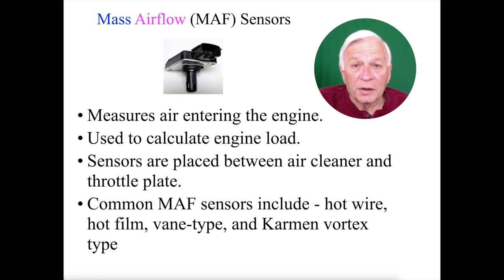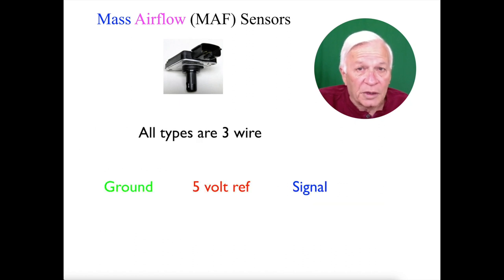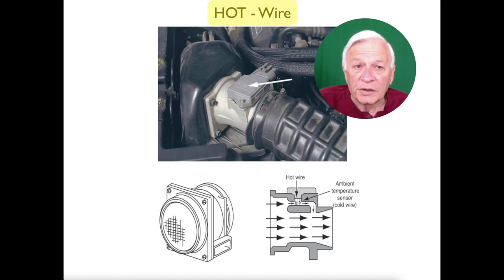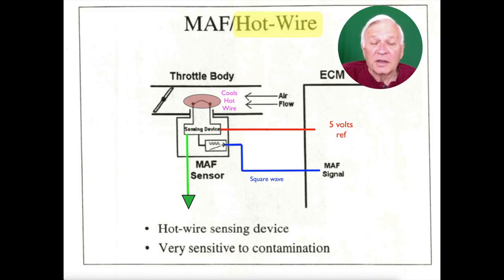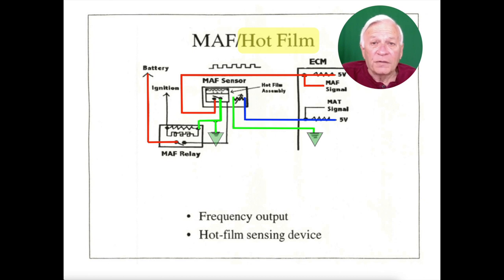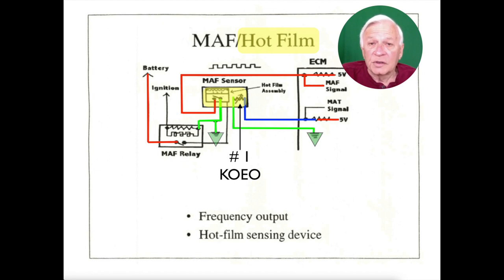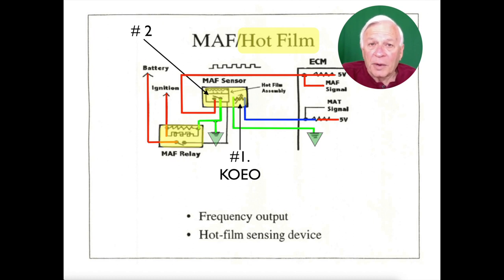Automotive Sensors Part 3